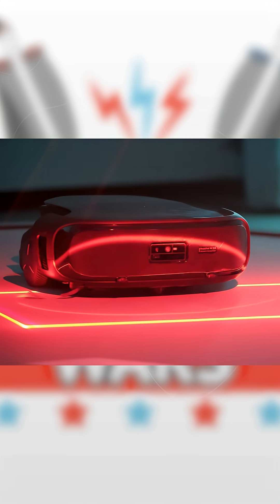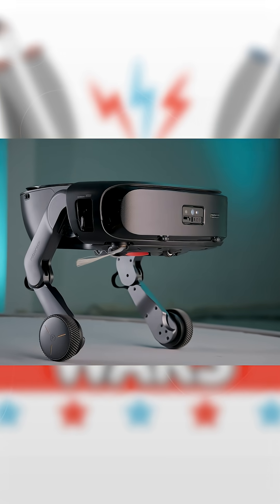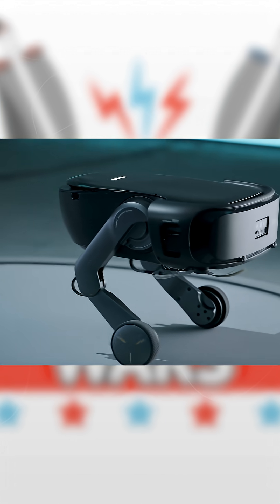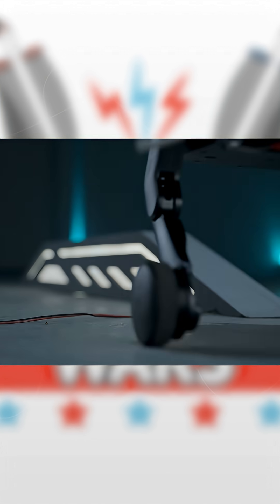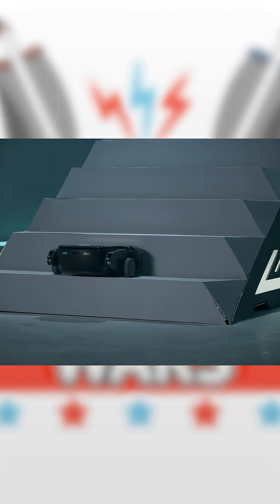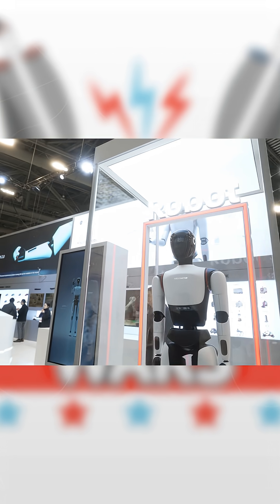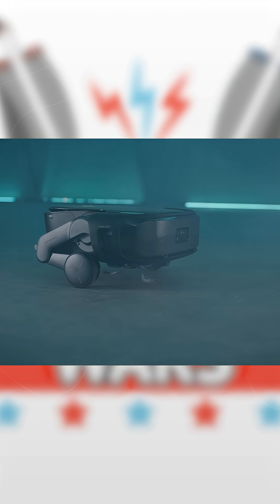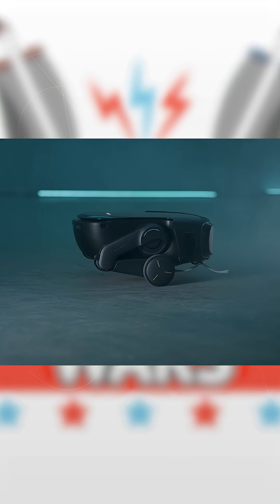Roborock Saros Rover has Legs to Climb Stairs!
Roborock just introduced a robot vacuum with stair-climbing legs at CES 2026. According to the company, the Saros Rover uses motion sensors and 3D spatial data to stay level on uneven surfaces — a design approach that looks more like humanoid robotics than traditional robot vacuums. Take a look now!